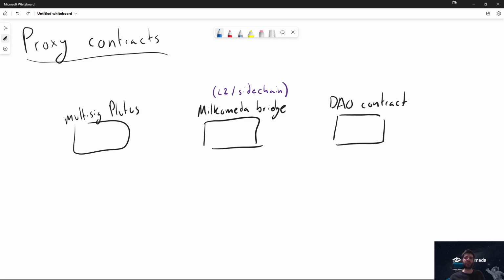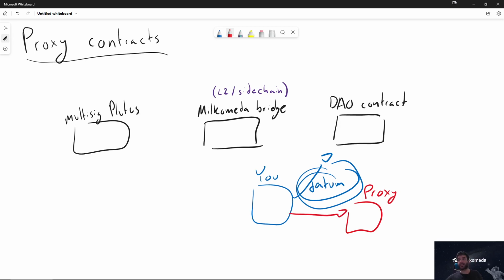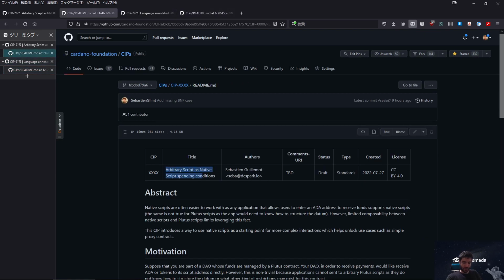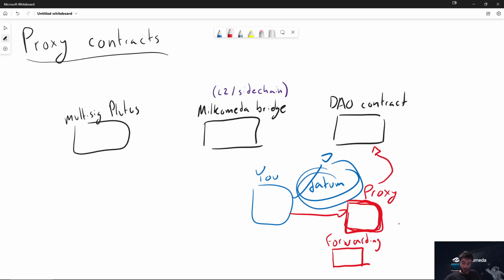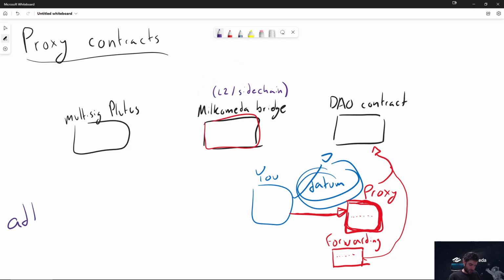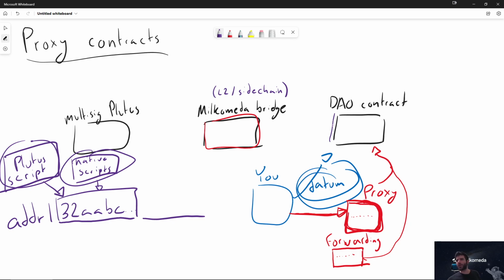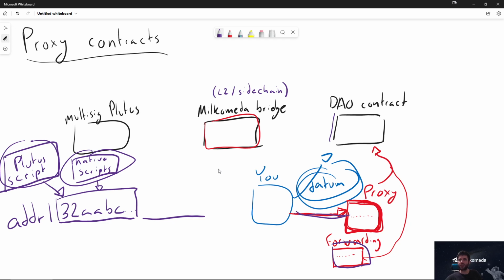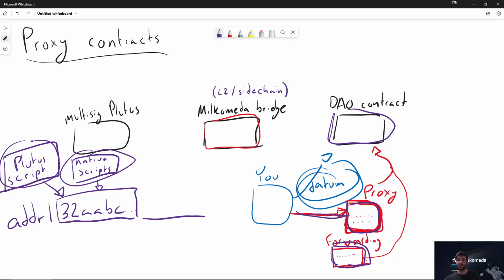Cardano Proxy Contracts Proposal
In this video, dcSpark CTO Sebastien introduces two Cardano improvement proposals that would simplify usage of DAOs, multisigs and bridges on Cardano leveraging proxy contracts